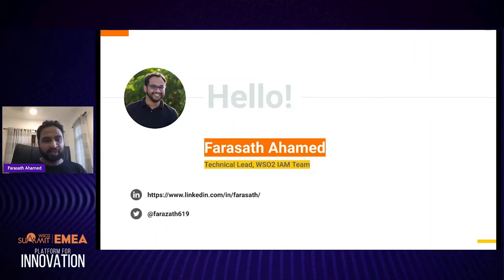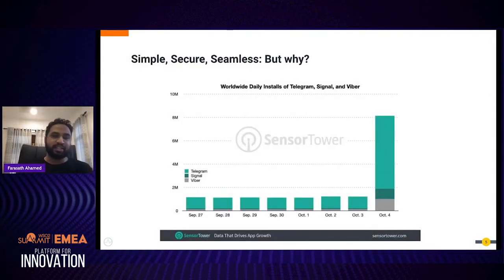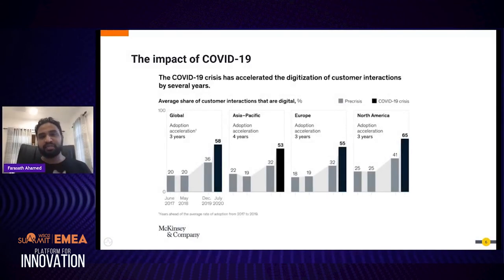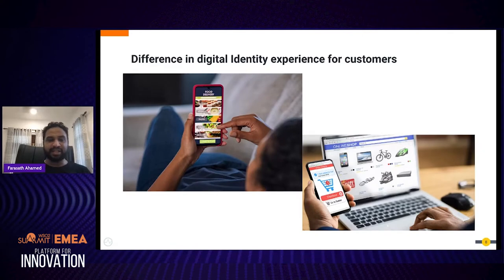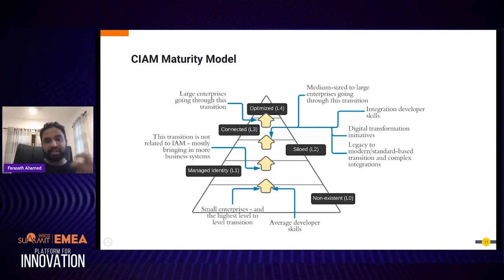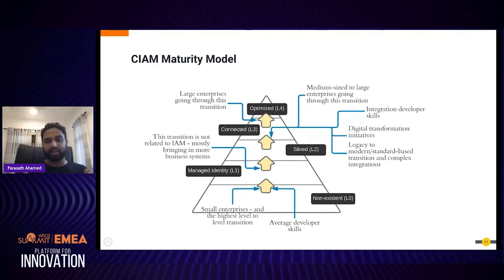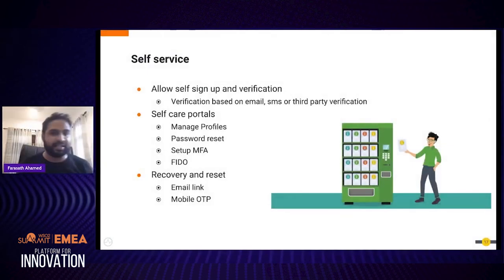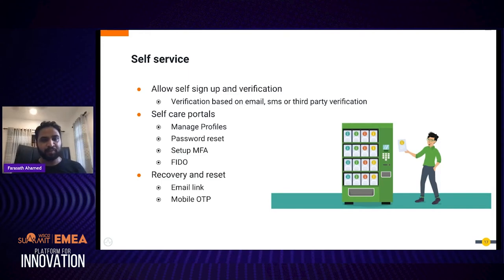Enabling Secure, and Seamless DigitalIdentity Experiences for Your Customers,WSO2 Summit 2021 - EMEA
Join this session to discover how to provide better customer user experiences, the future of CIAM capabilities, success stories from our customers, and WSO2 Identity Server’s latest features.

What is customer IAM?